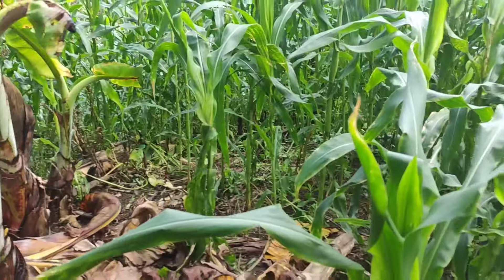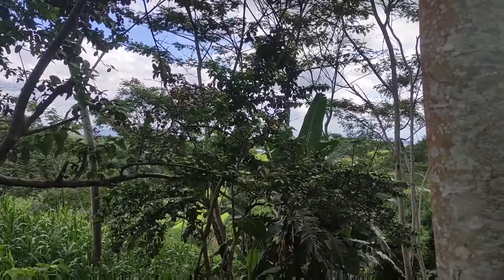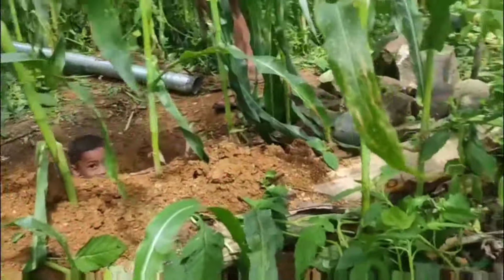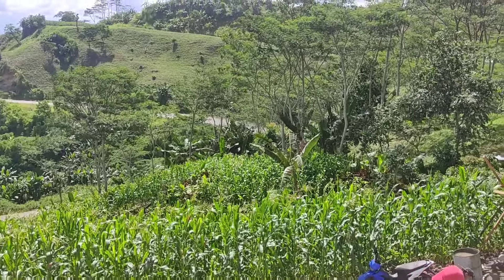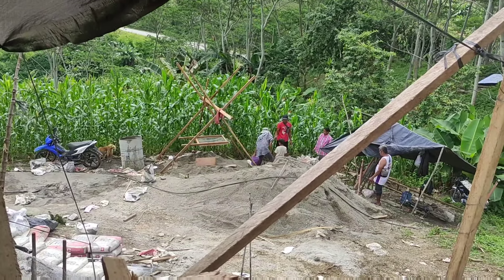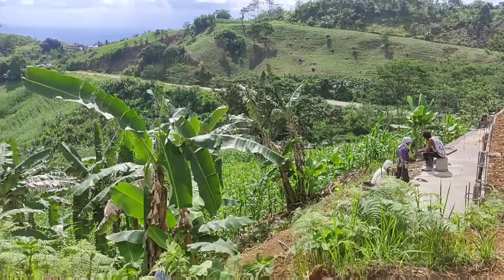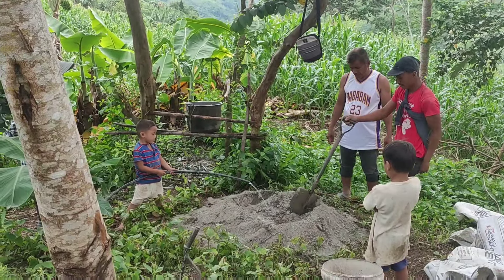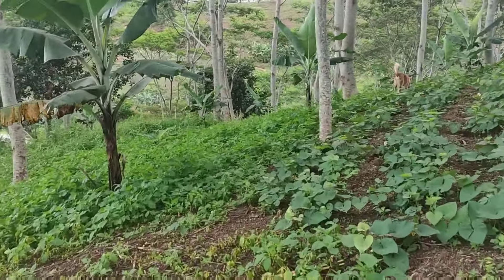Foreigner Building House in the Philippines | Making Electrical Post Reinforcements in the Province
With the materials delivered in last episode, we're preparing to get the extra post and support set up.